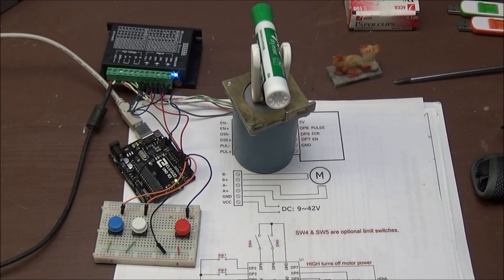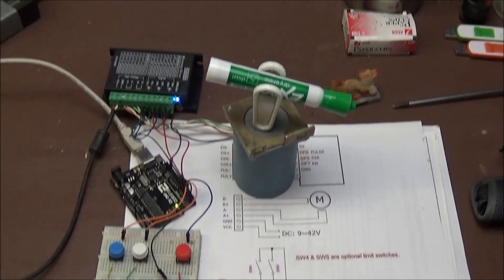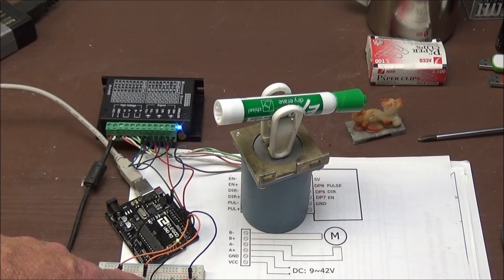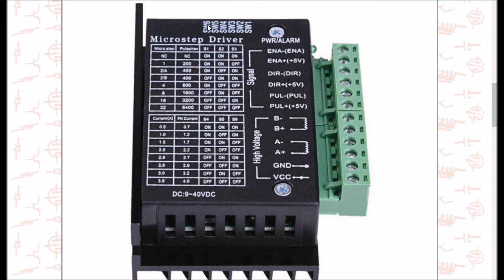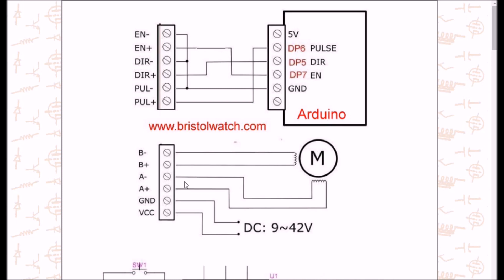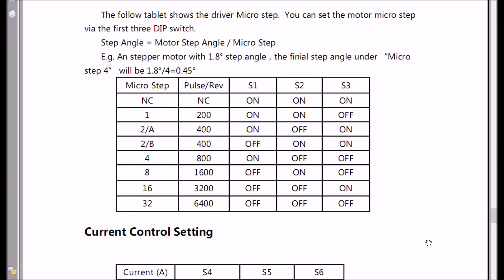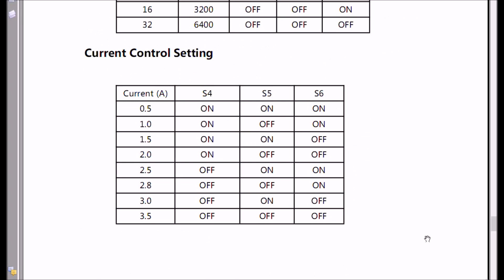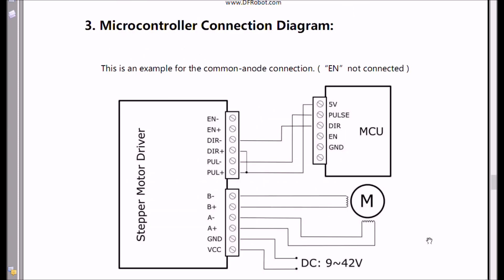Pt. 1 TB6600 Stepper Motor Driver with Arduino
Bought one and tested unit with Arduino. Pt. 1 is hardware, Pt. 2 is programming.